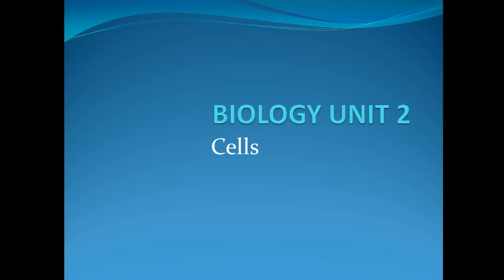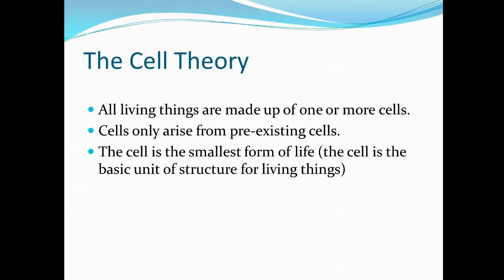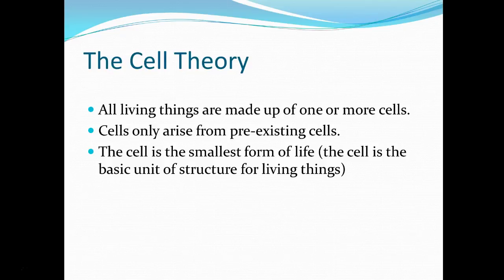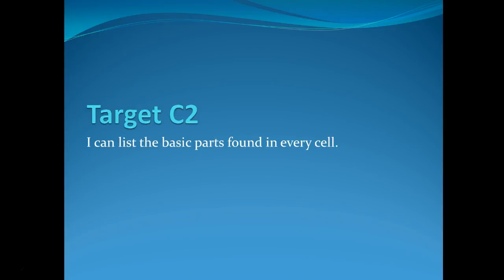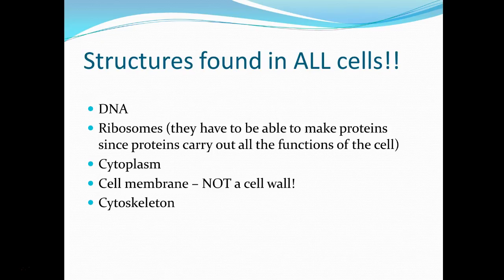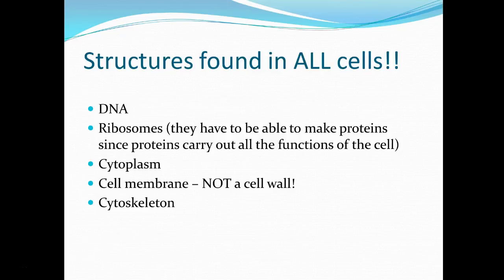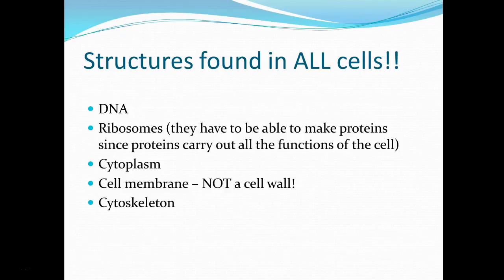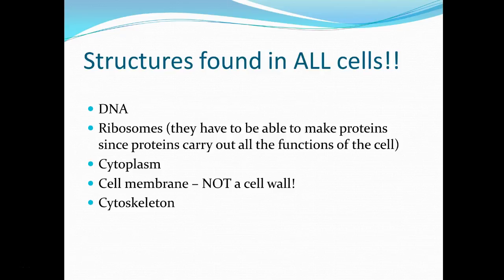Cells, Targets C1,2